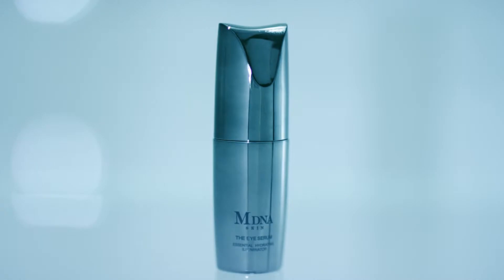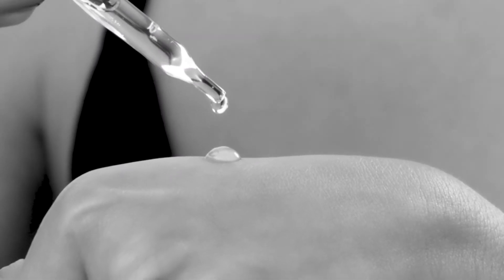Dr. Frank on MDNA Skin Eye Serum